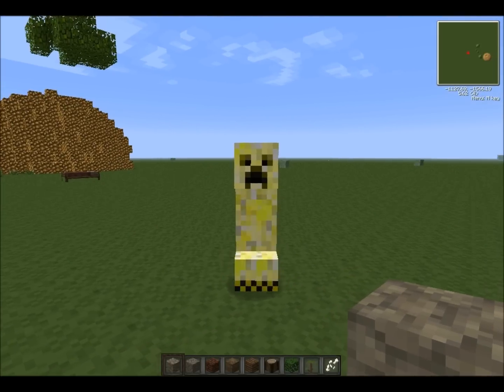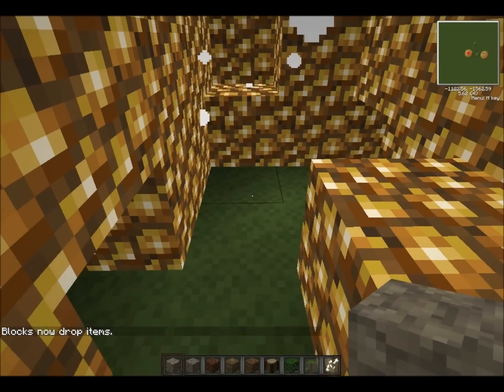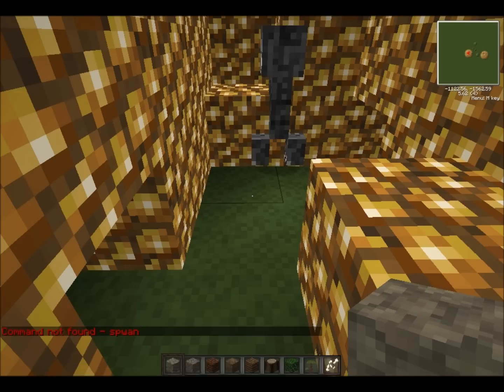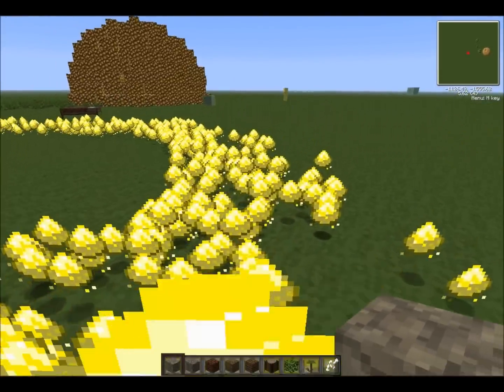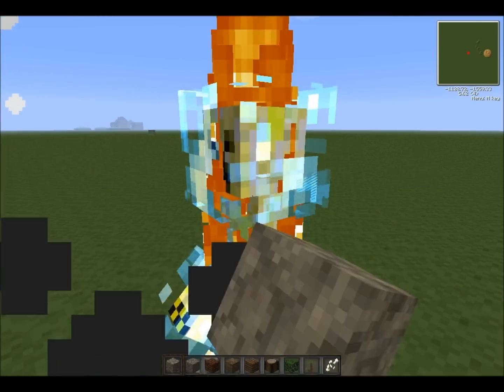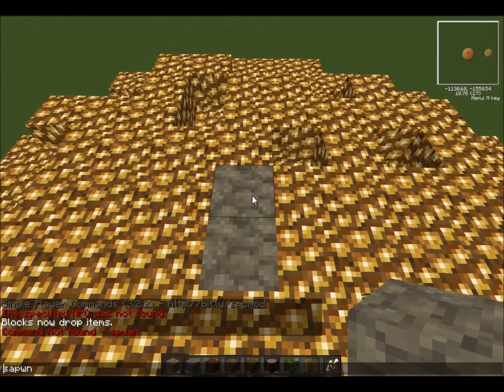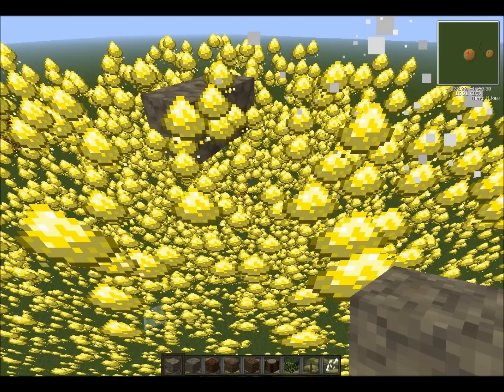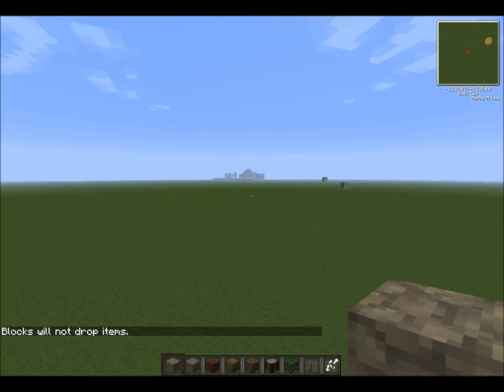Minecraft Test 4: The Glowstone/Dark Creeper Test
Another stress test for Minecraft. This is is simple: Explode a Light(Glowstone) creeper then explode a dark creeper. Glowstone dust will then drop from each block. The faster you can collect them, the better your computer is.